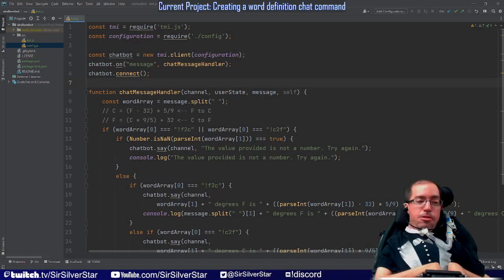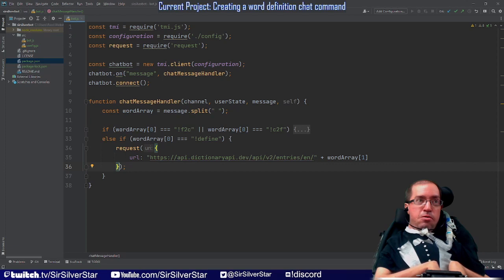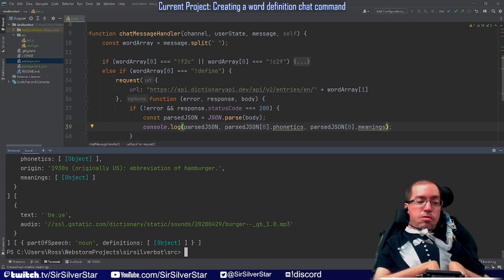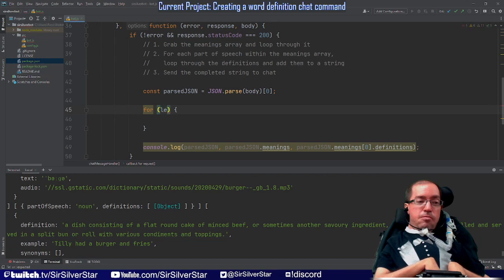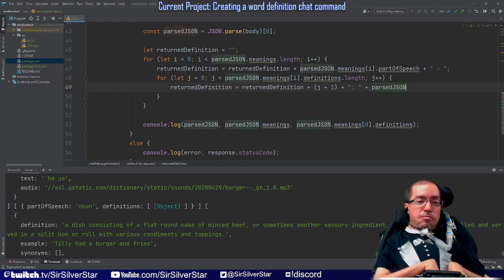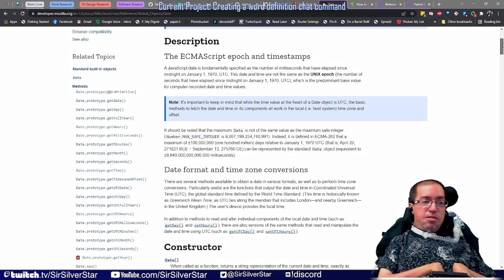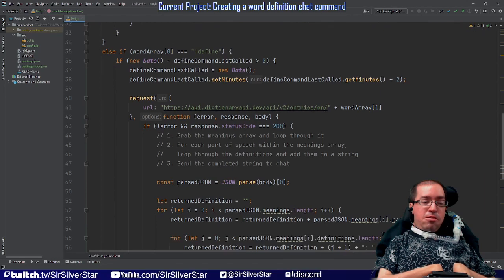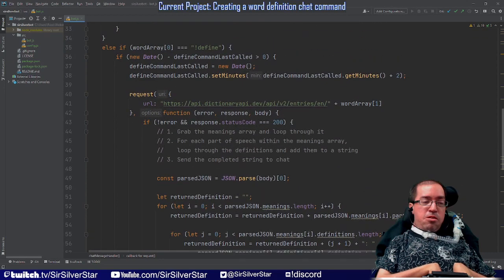Build a Twitch bot from scratch - Using APIs